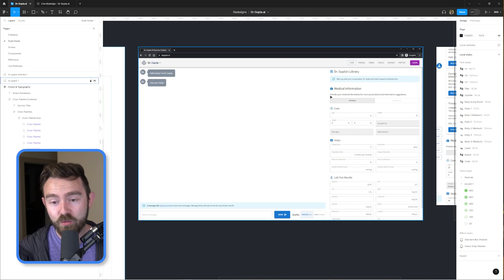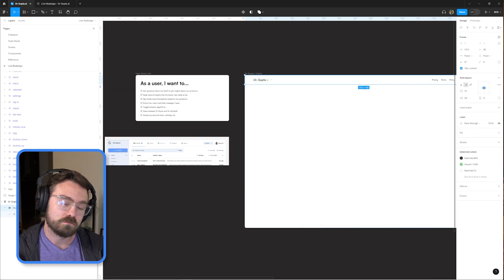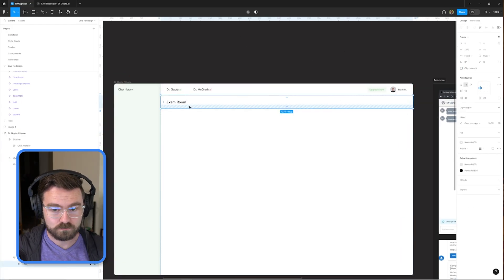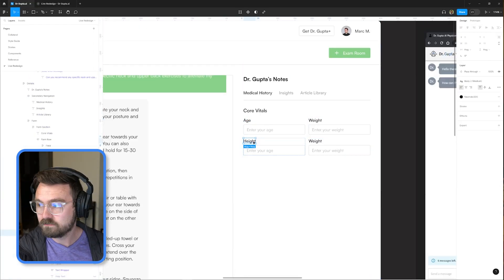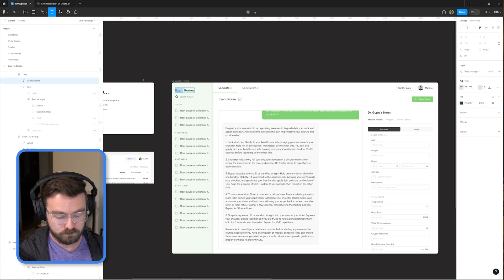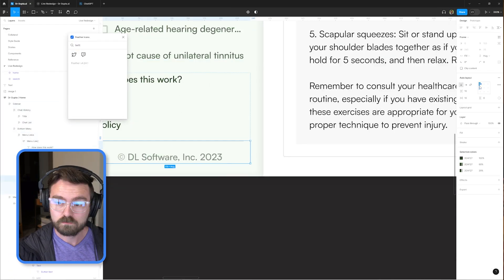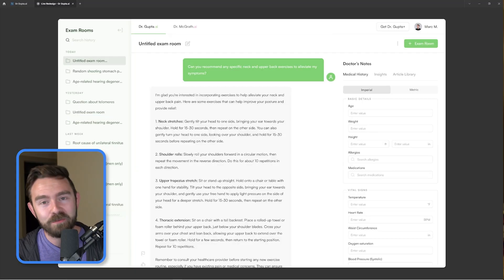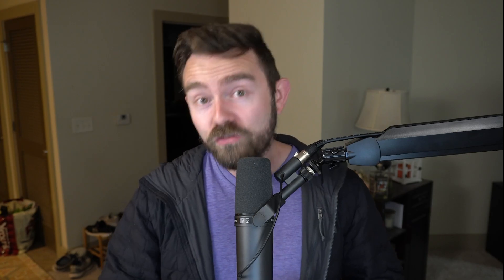How to design a SLICK AI chat interface ( ft. Dr. Gupta) | UX/UI Speed Design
In the 70th episode of Demystifying Design, I'll be redesigning Dr. Gupta, an AI tool that acts as your primary care provider.

The goals of this redesign were to make it easier for users to:
1. Ask questions about my health to get insights about my symptoms.
2. Keep track of insights that the doctor has made so far.
3. Get article recommendations based on my symptoms.
4. Know how many more free messages I have.
5. Toggle between algorithms.
6. Swap between Dr. Gupta and Dr. McGrath
7. Access and edit my account settings.

This entire redesign took me about 3 hours to complete (over 1 day).  Hope you enjoy!

Important timestamps:
0:00 Introduction
1:15 Style guide and user stories
1:45 Redesign begins!
2:50 Chat UI
3:35 Doctor's notes
4:30 Exam room list
5:50 Brand navigation links
6:40 Chat message box
7:06 Messages remaining notification
7:40 Final result!

new growth, by Sarah, the Instrumentalist
Empower, by Osoku
In Tough Love, by Lupus Nocte